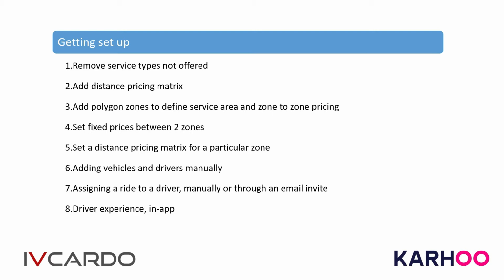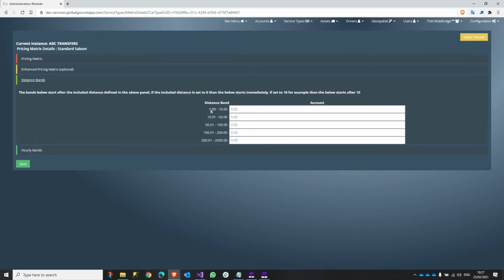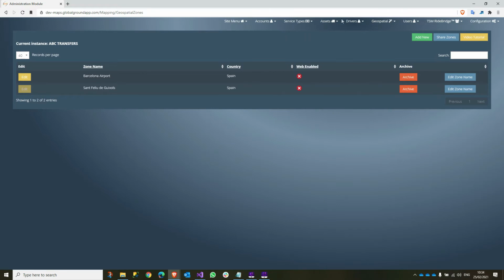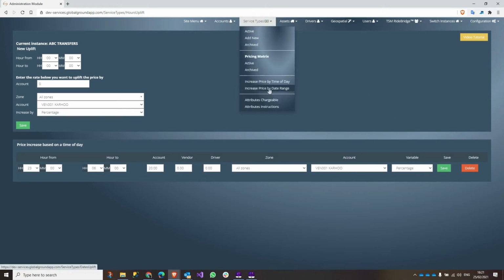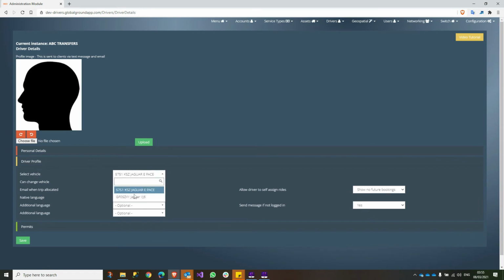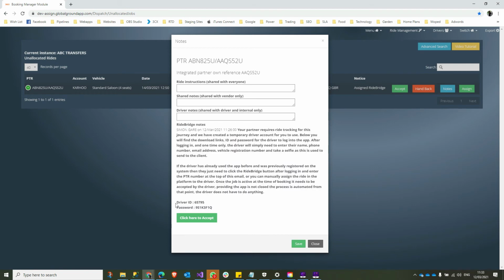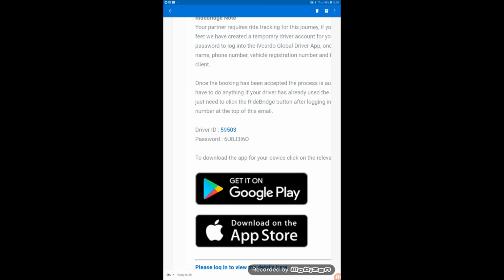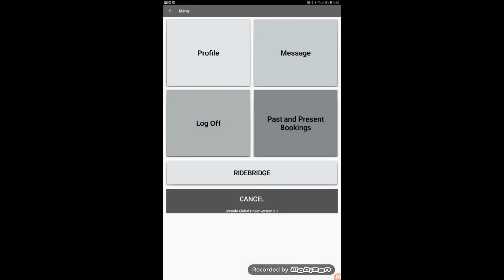Karhoo Onboarding Process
End to end onboarding process to assist fleets in configuring the platform to connect to Flit Technologies Ltd, Karoo. We will show you how to ad prices, accept bookings and show you the driver experience in-app.